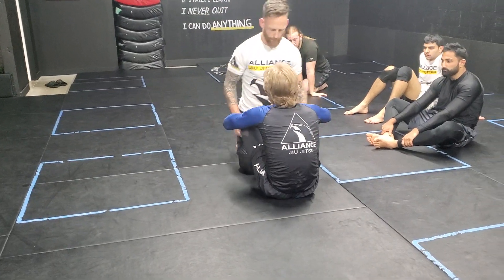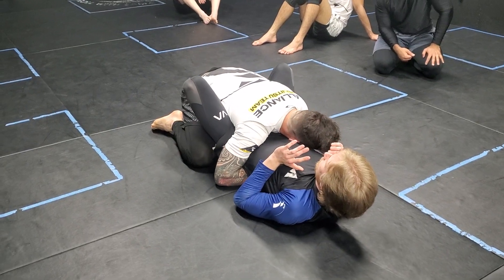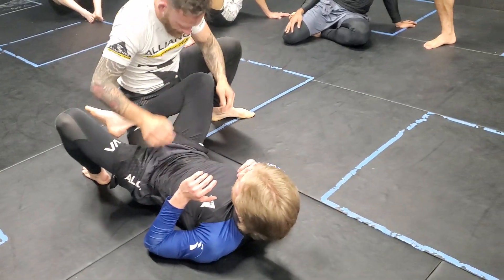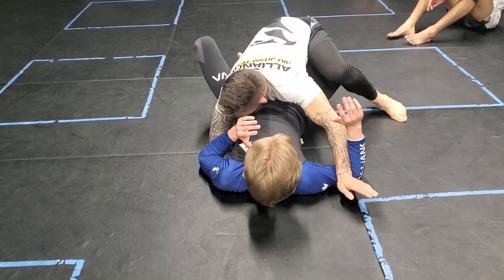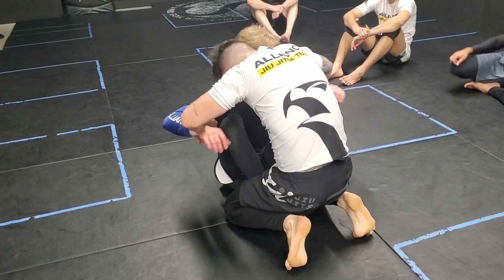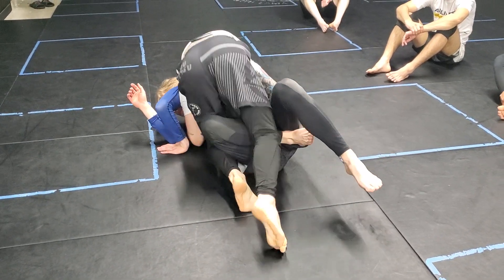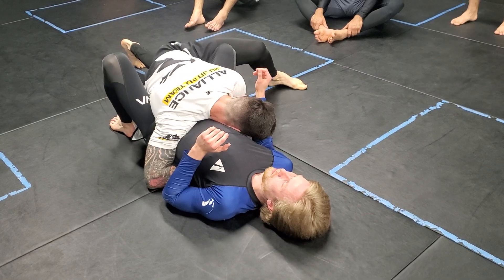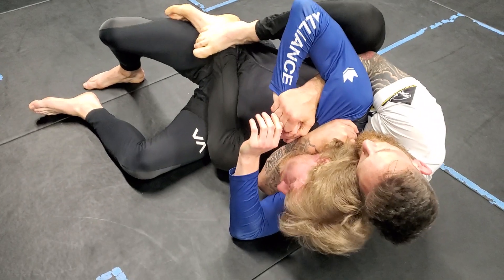Body Lock Pass | Back Take Option